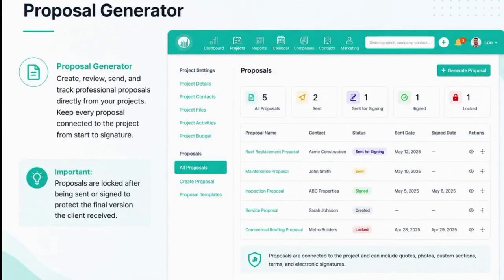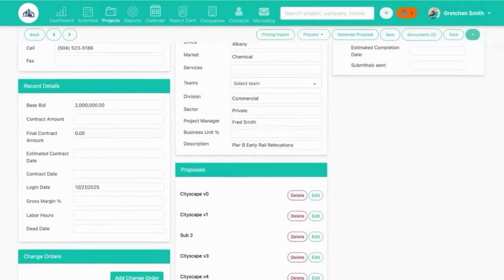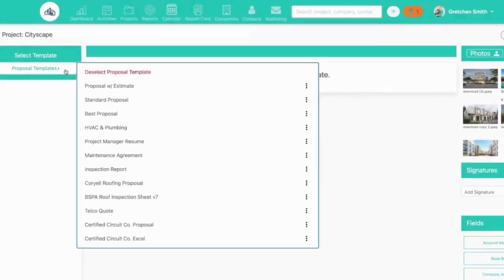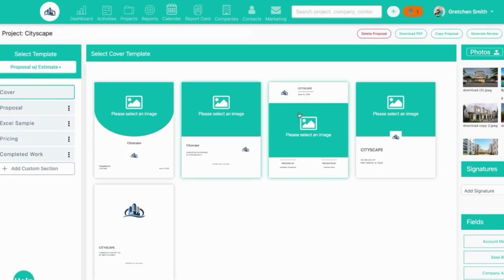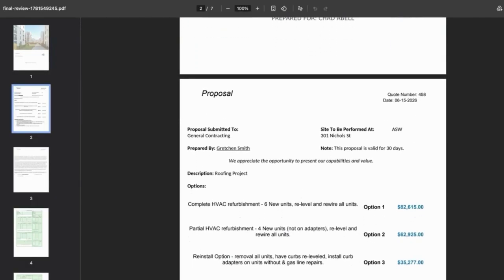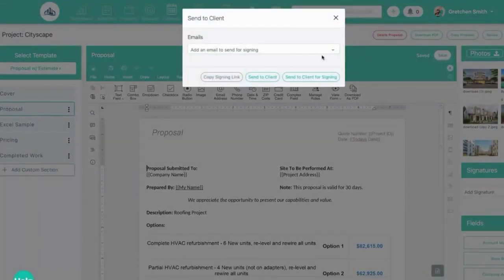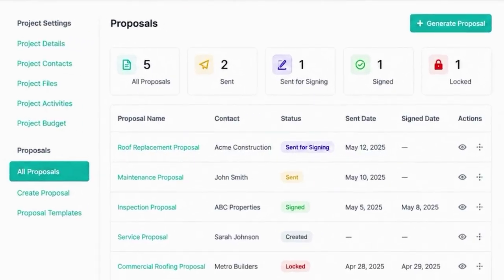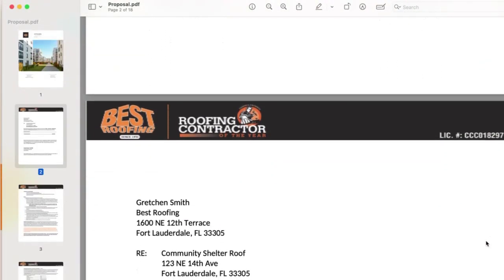Proposal Generator Feature | Followup CRM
Learn how to generate and send professional construction proposals directly from Followup CRM.

In this step-by-step tutorial, you'll see how contractors, estimators, and sales teams can quickly create proposals, customize project information, and send polished documents to prospects without leaving Followup CRM. By streamlining the proposal process, construction companies can save time, improve accuracy, and respond to opportunities faster.

Followup CRM is built specifically for the construction industry, helping contractors manage leads, track opportunities, organize project files, and create winning proposals from a single platform.

In this video, you'll learn how to:
✔ Generate proposals from project and opportunity data
✔ Customize proposal details and content
✔ Send proposals directly to customers
✔ Improve proposal consistency across your team
✔ Speed up the sales and estimating process
✔ Track opportunities through your sales pipeline

Whether you're a commercial contractor, specialty contractor, estimator, business development professional, or construction sales manager, this tutorial will help you get more value from your construction CRM and proposal management workflow.

Why contractors choose Followup CRM:
🔹 Construction-Specific CRM
🔹 Pipeline & Opportunity Tracking
🔹 Proposal Generation Tools
🔹 File & Document Management
🔹 Activity & Follow-Up Tracking
🔹 Sage 100 Integration
🔹 Real-Time Reporting & Dashboards

Followup CRM helps construction companies increase visibility, improve accountability, and win more work through better sales process management.